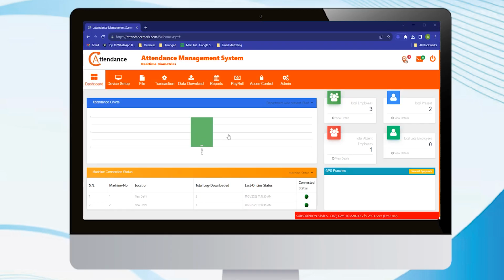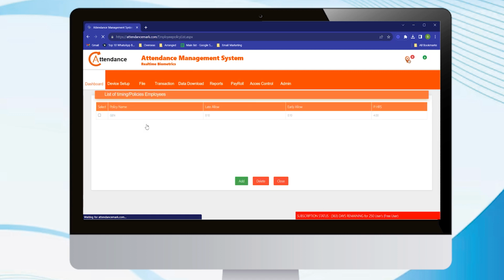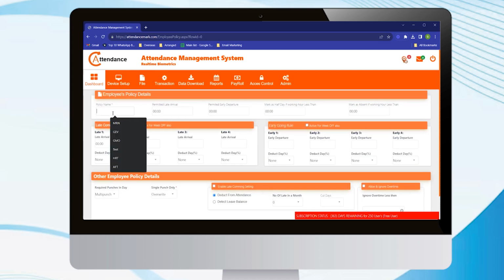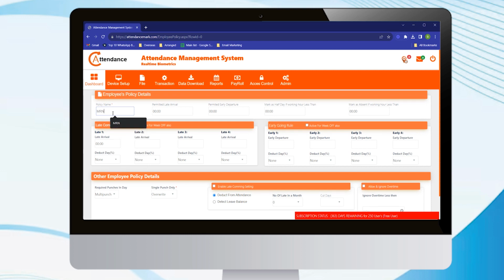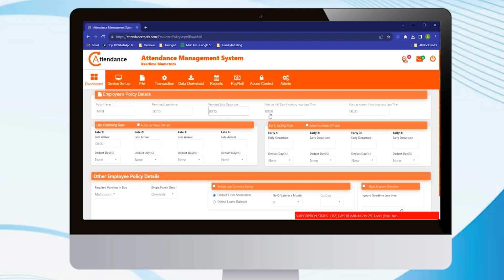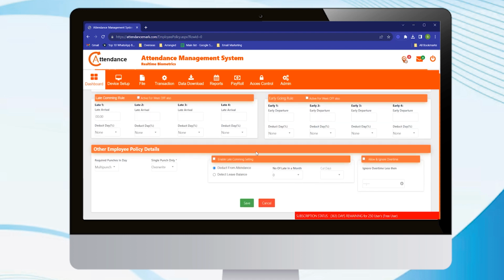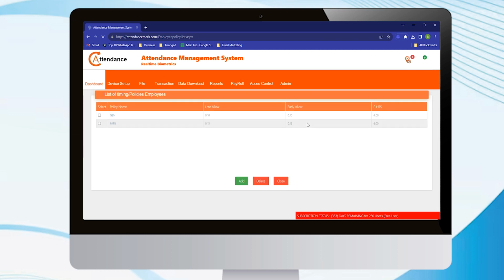Realtime Biometrics Limited : How to Create Office Time Policy in Attendance mark?